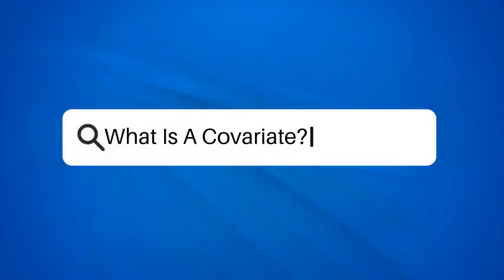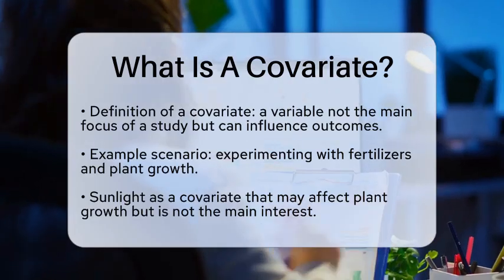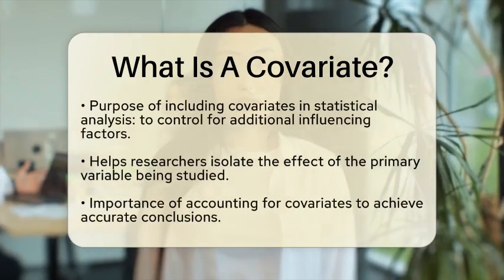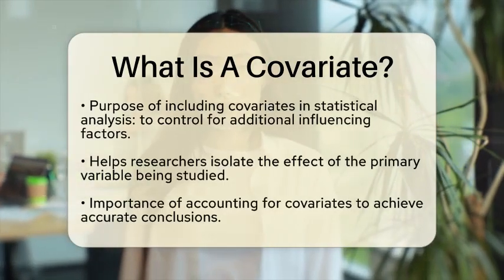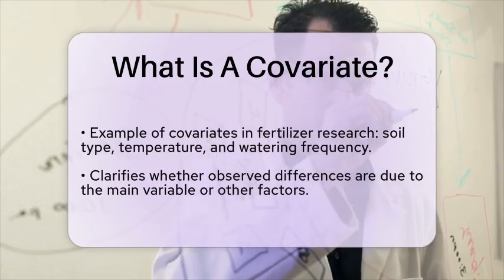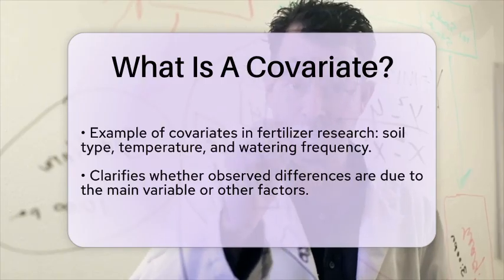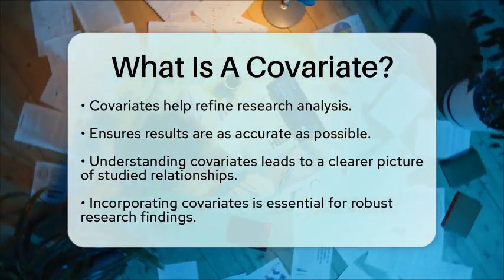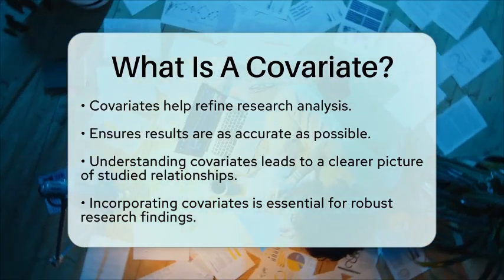What Is A Covariate? - The Friendly Statistician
What Is A Covariate? Have you ever encountered the term "covariate" in research and wondered what it means? In this informative video, we will break down the concept of covariates and their importance in statistical analysis. We will explain what a covariate is and how it differs from the main variables in a study. By understanding covariates, you can better appreciate how researchers control for various factors that may influence their results.

Throughout the video, we will provide real-world examples to illustrate how covariates are used in various fields, from agriculture to social sciences. You will learn how including covariates can lead to more precise conclusions about the relationships between variables. Whether you are a student, a researcher, or simply someone interested in data analysis, this video will equip you with the knowledge to understand the role of covariates in research.